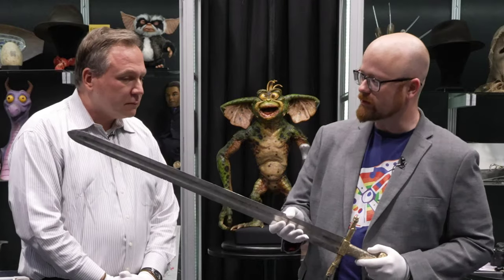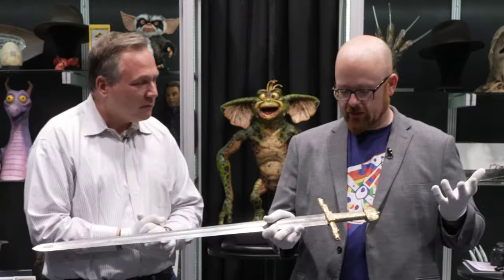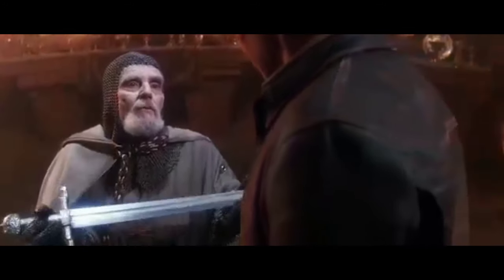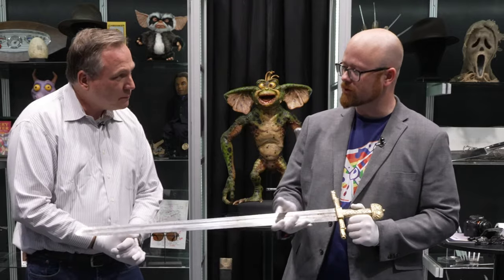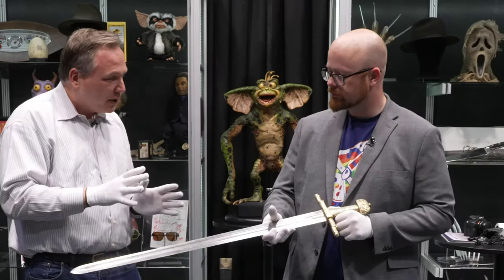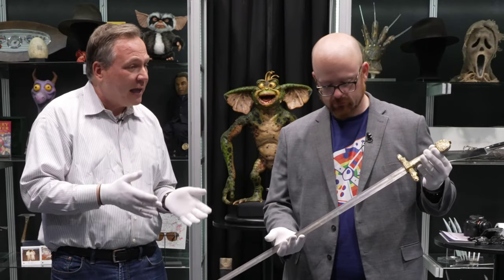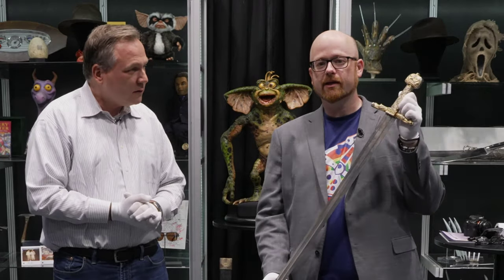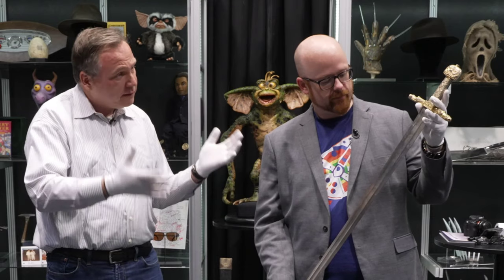The Grail Knight's Sword from Indiana Jones and the Last Crusade at Propstore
I have had the opportunity to work with some of the greatest pieces from film history, and this is another one. The screenused grail knight sword.